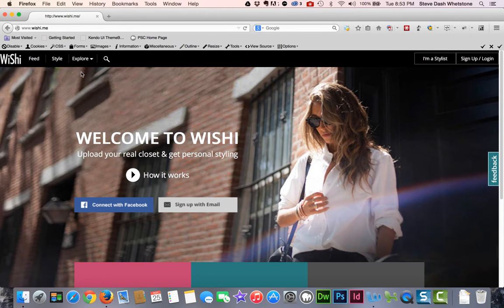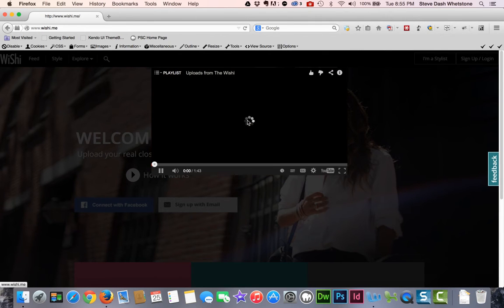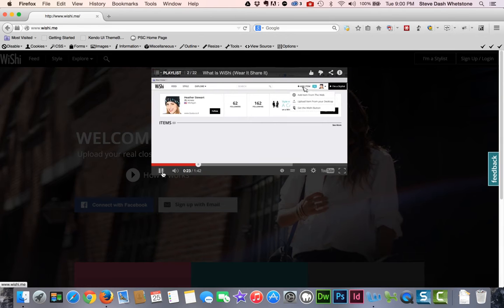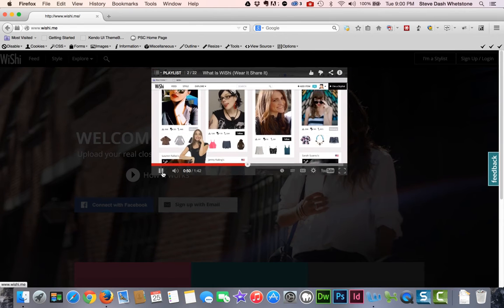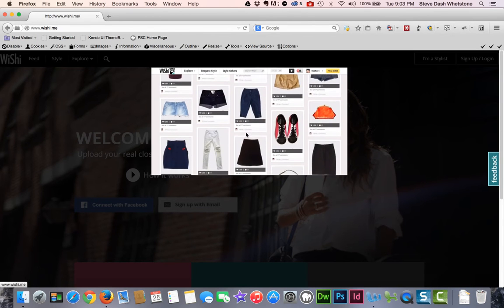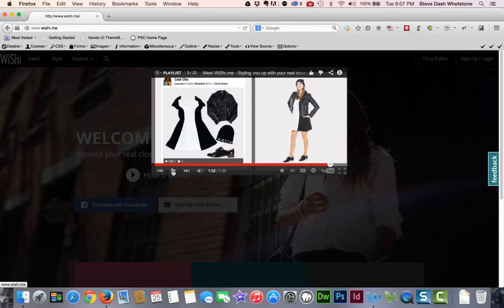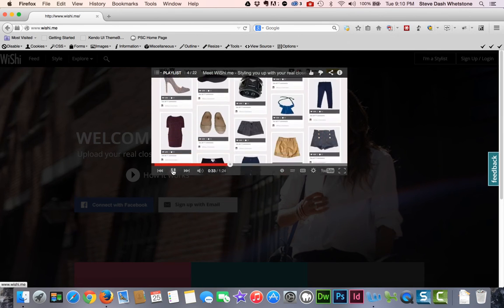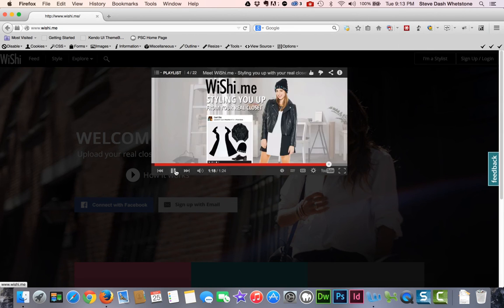WiShi style design UX 2014 11 25 20 51 00